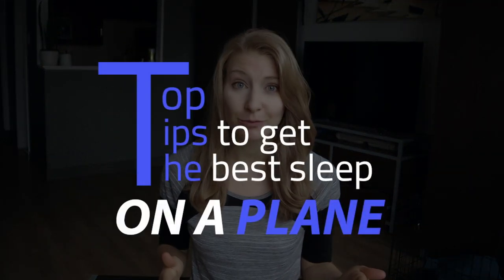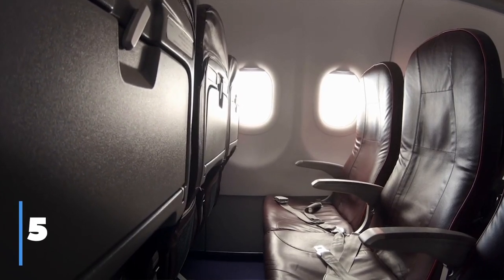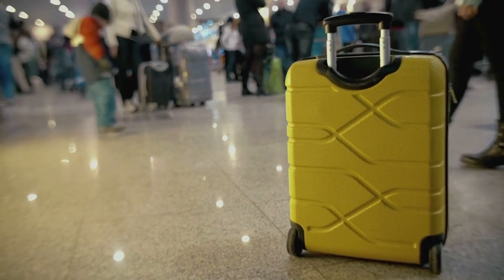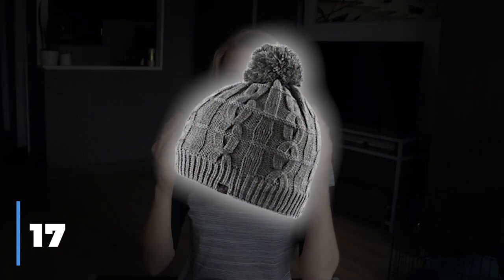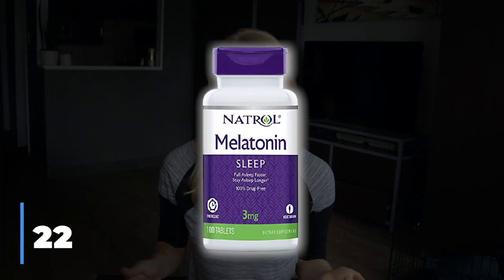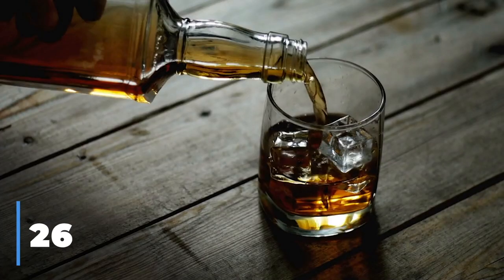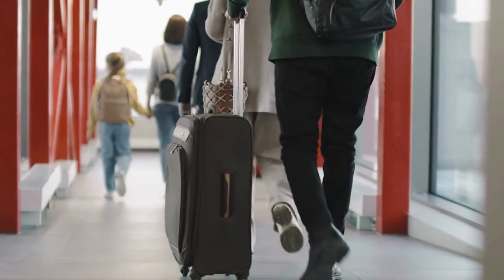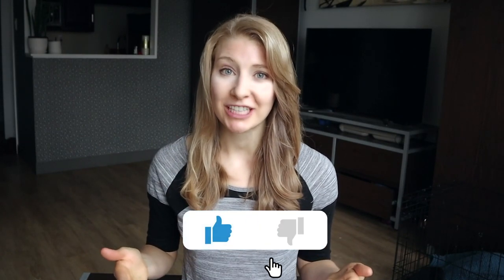What's in my CARRY ON & How to Sleep on a Plane (FLIGHT HACKS)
30 TRAVEL HACKS to get the best sleep on your flight & CARRY ON PACKING TIPS so you know what to bring on the plane.

No one wants to start their vacation or business trip feeling tired and jetlagged.  Sleeping on the plane on a long haul flight is important, but if you have ever wondered how do you sleep with a mask, or if you should you take a pill , this video is for you!

CHAPTERS:
0:00 - Top Tips for sleeping on a plane
0:32 - Tip #1: Choose a nonstop flight
0:49 - Tip #2: Fly overnight
0:55 - Tip #3: Upgrade to first class
1:10 - Discounted first class seat
1:17 - Tip #4: Why window seats are the best
1:34 - Tip #5: Book the window and aisle seat as a couple
1:54 - Tip #6: The worst places to sit on a plane
2:09 - Tip #7: The worst seats on the plane
2:14 - Tip #8: Best websites for getting the best seats
2:27 - Tip #9: Pack a smaller bag within your carryon
2:45 - Tip #10: Exercise before flight
2:55 - Tip #11: Wear comfy clothes and layers
3:12 - Tip #12: Ask flight attendants for extra pillow or blankets
3:24 - Tip #13: Expert pillow placement
3:30 - Tip #14: Pack an eye mask & earplugs
3:40 - Tip #15: Sticky note for flight attendant
4:02 - Tip #16: Decide on a comfy mask
4:16 - Tip #17: Bring a toque/toboggan/beanie
4:29 - Tip #18: Should you watch a movie?
4:55 - Tip #19: Pack your earbuds
5:09 - Tip #20: Download headspace app
5:18 - Tip #21: Replicate what you do at home (read a book)
5:41 - Tip #22: Melatonin to help you sleep
5:51 - Tip #23: Herbal tea
6:21 - Tip #24: Avoid coffee or black tea
6:29 - Tip #25: Avoid soda pop
6:44 - Tip #26: Avoid alcohol
7:08 - Tip #27: Stick to water
7:20 - Tip #28: Benefits of boarding a plane last
8:08 - Tip #29: Try different sleep positions
8:32 - Tip #30: 2 Creative uses for a scarf
9:04 - Bonus Tip - Set phone alarm to prepare to land
9:26 - COMMENT - What do you do to get the best flight sleep?

// TRAVEL RESOURCES 25 Travel Hacks for 2024 (free guide)

(A travel must-have to keep your accounts/passwords safe, your browsing private.  Bonus: Use to watch Netflix anywhere in the world!)

Visa Info - Find out exactly what you need (free) based on nationality and destination country.

// ABOUT